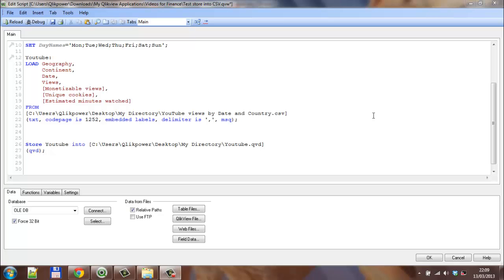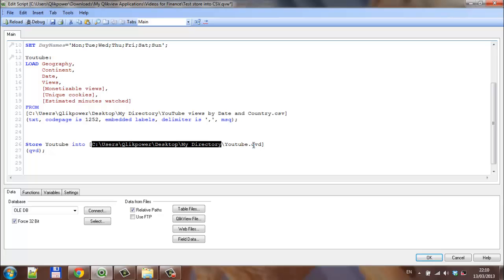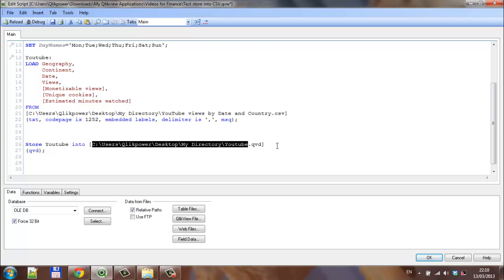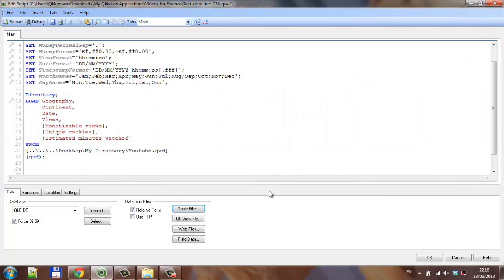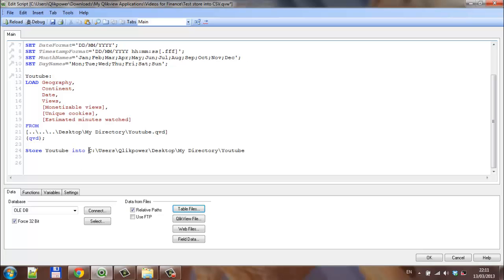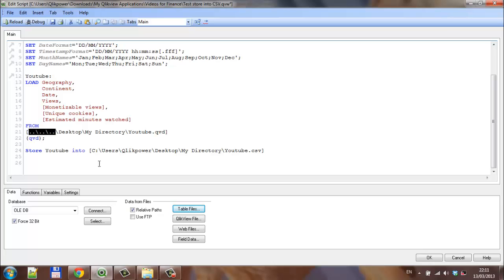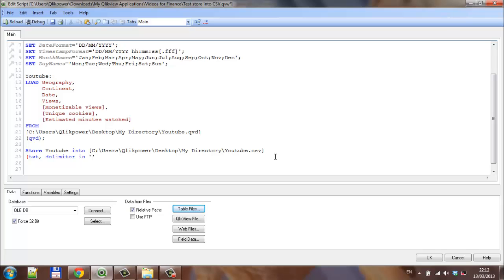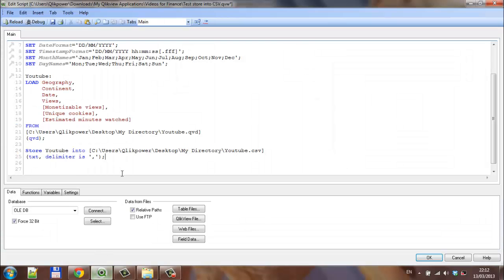Qlikview Store QVD into CSV by RFB 109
Again, apologies for the sound, I don't know what the problem is, but I am trying to fix it

I hope this helps, it helped me today so.